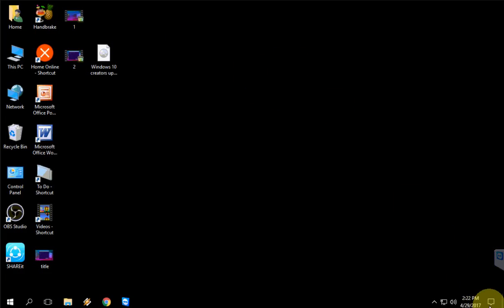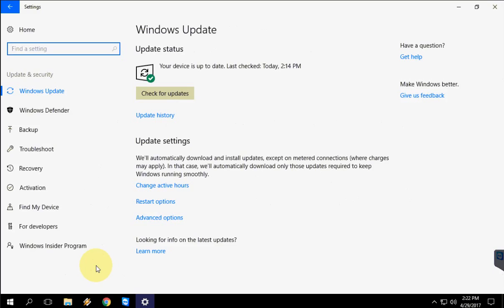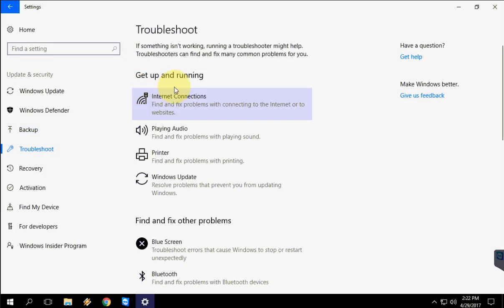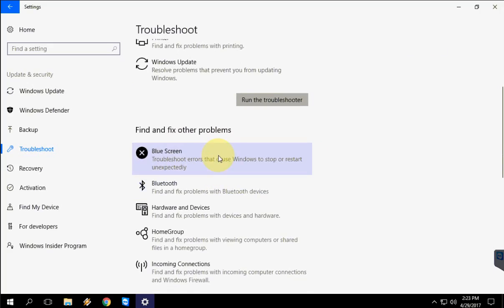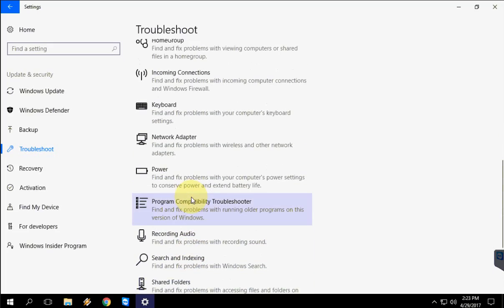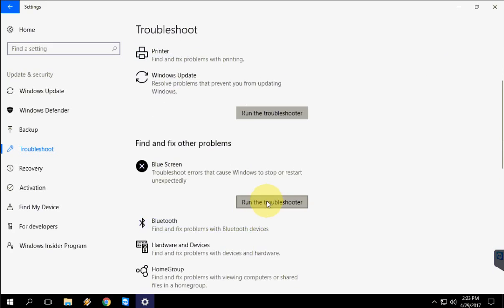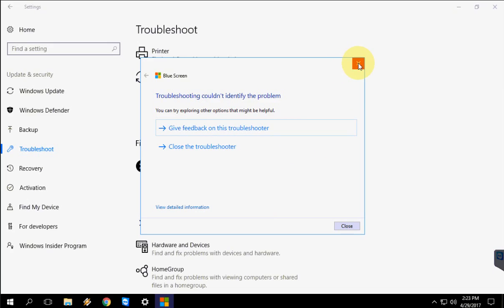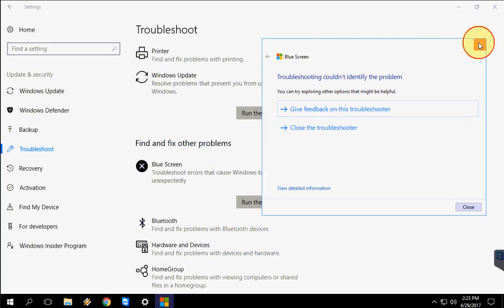How to Fix All Windows 10 Problems (Blue Screen, Hardware, Printer, Driver, Internet, Updates)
How to Troubleshoot Internet Connection,
How to Troubleshoot Playing audio,
How to Troubleshoot Printers,
How to Troubleshoot Windows Updates,
How to Troubleshoot Blue screen,
How to Troubleshoot Hardware & Devices,
How to Troubleshoot Keyboard Mouse,
How to Troubleshoot Network,
How to Troubleshoot Share folder,
How to Troubleshoot Windows App store,
How to Troubleshoot Video playback,
How to Troubleshoot Search & Indexing,
How to Troubleshoot Program & Compatibilities,
How to Troubleshoot Power,
How to Troubleshoot Homegroup